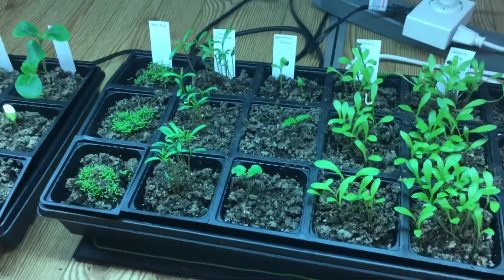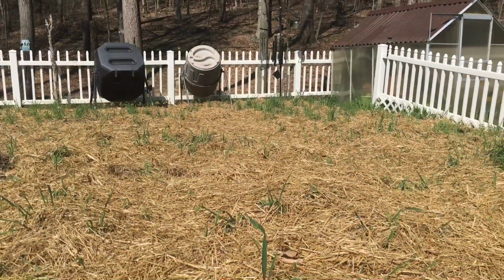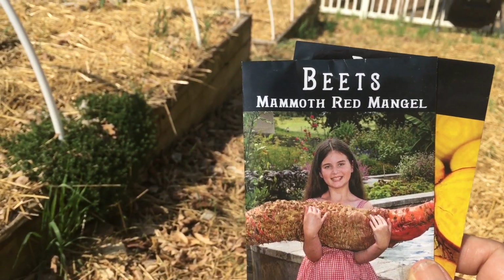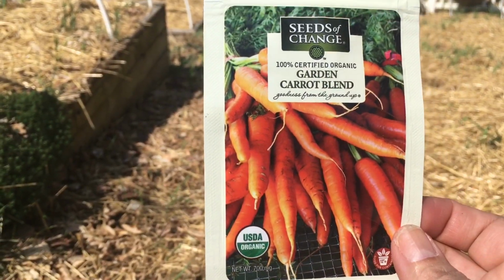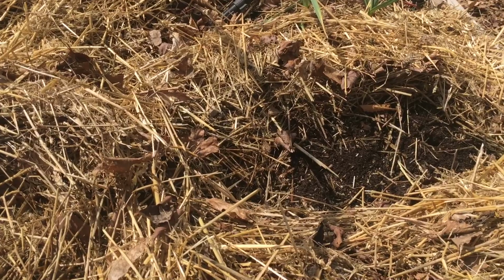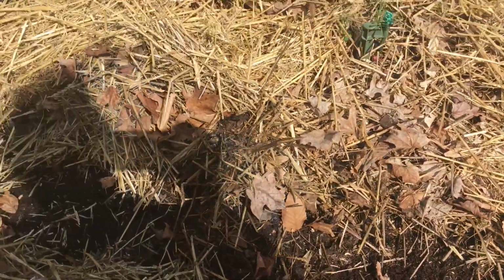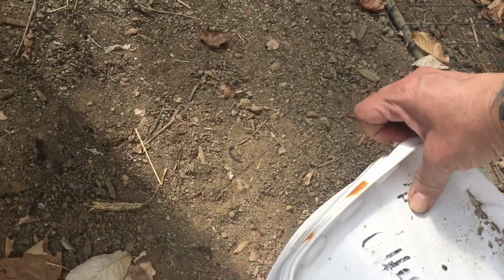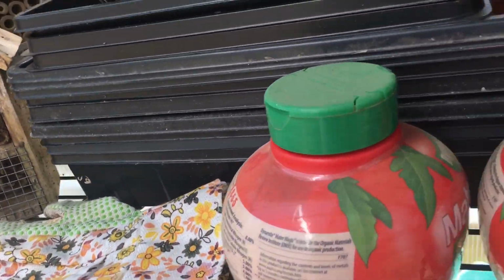Garden/Greenhouse and my growing awesomeness under grow lights plus carrots